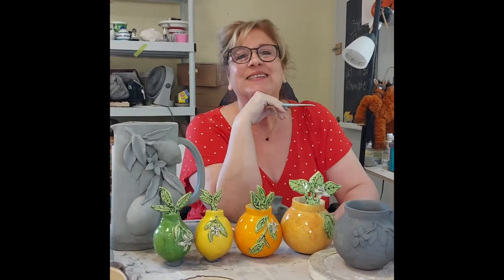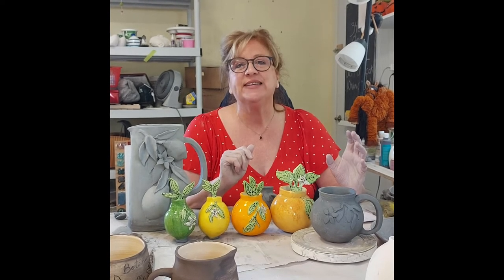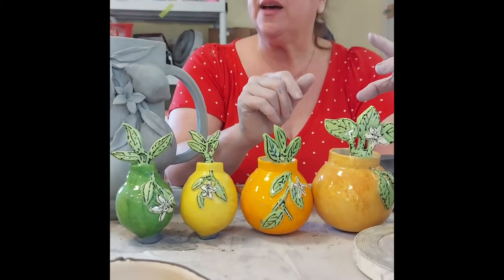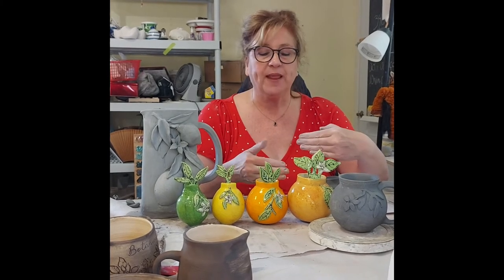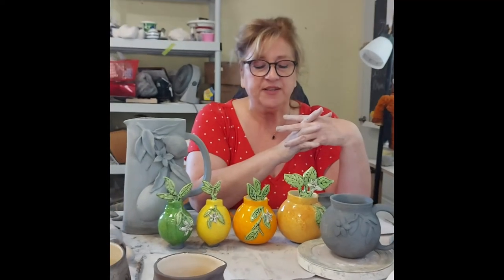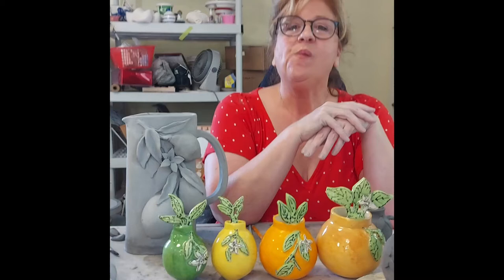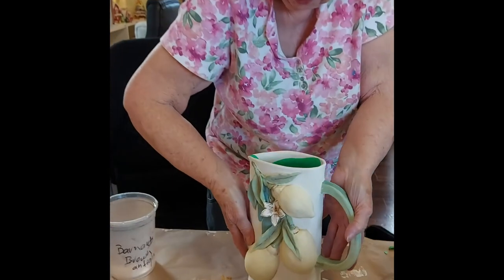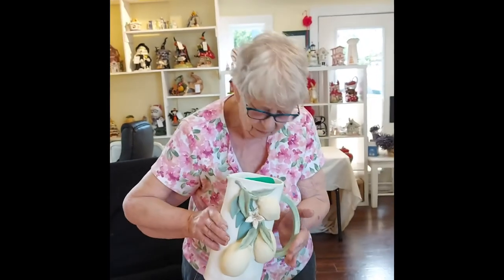Brush Strokes: The Lemon and Citrus Collection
Behind the scenes with designer Heather Goldminc as she creates new serve ware and home decor for Bluesky Clayworks.